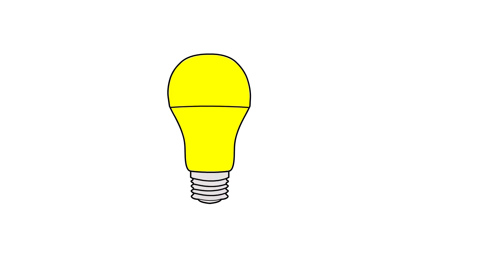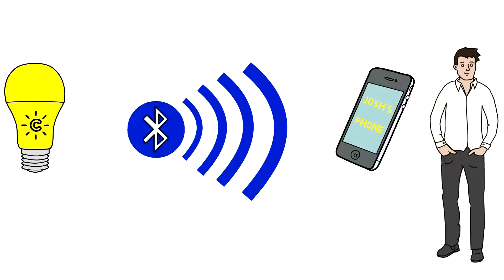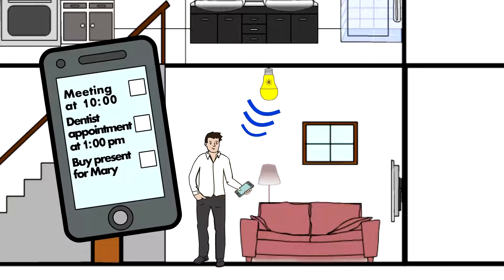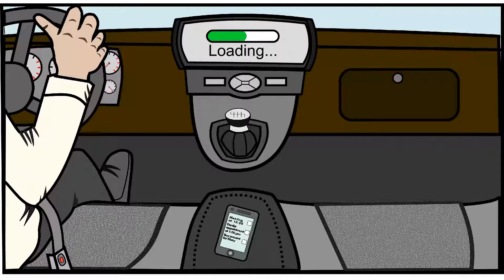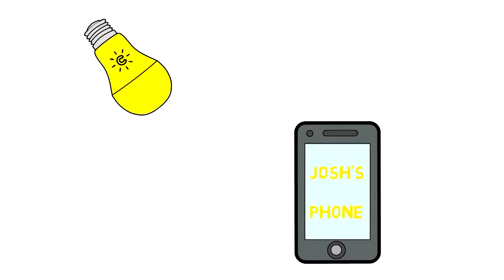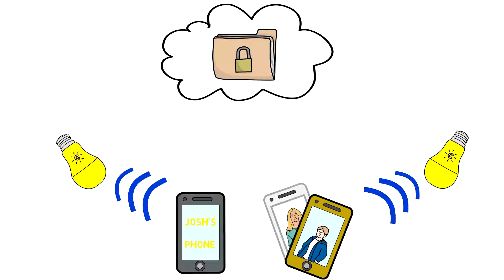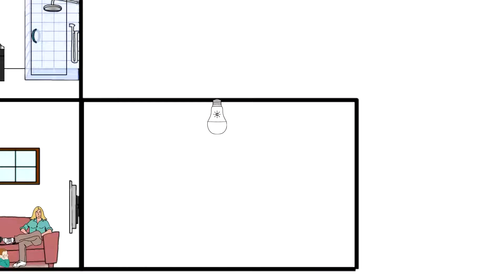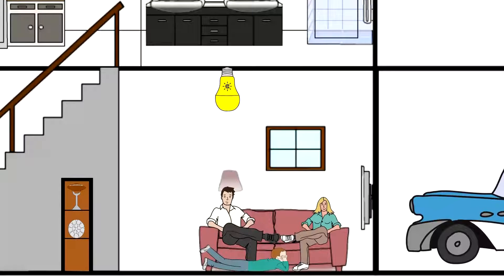Beacon Project Final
A video explaining how the GE C bulb beacon will work.